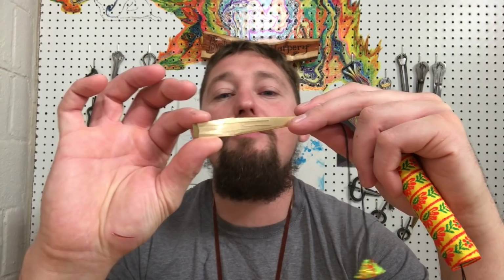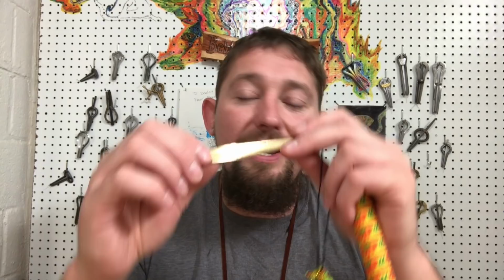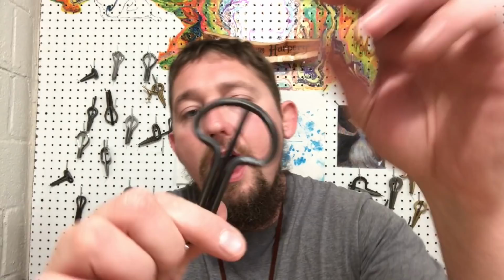My top 5 favorite Jaw Harps for Beginners.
I count down my current top 5 favorite Jaw Harps to introduce to newcomers to start off on.   This video is brought to us at the request of subscriber Matthew Murray.   Harp on all you awesome noisemakers. For new updated beginner harps check out For those not found at The Harpery, shoot me a message at The Harpery on FB, or at the email listed in order of appearance.  1.Dan Moi double tongue bass. 2.Vandjurak Drymba. 3- (3)Glazyrin Lighthouse, wave, and compass. 4- Szilágyi Chancellor.  5-Ghorka Tailess Morchang.